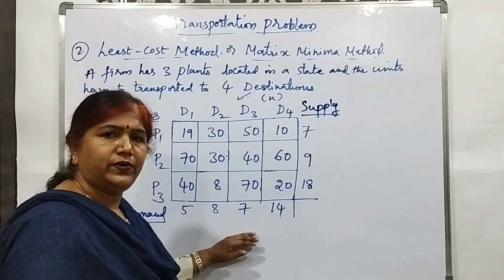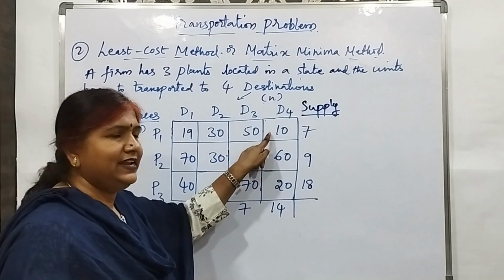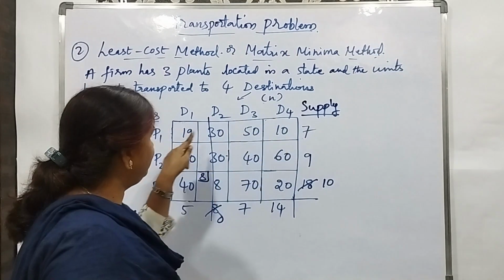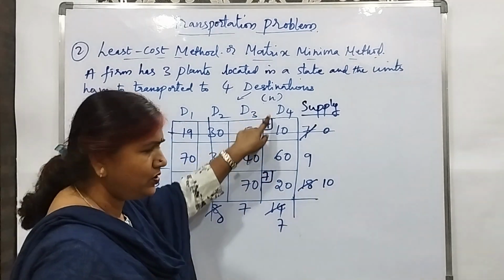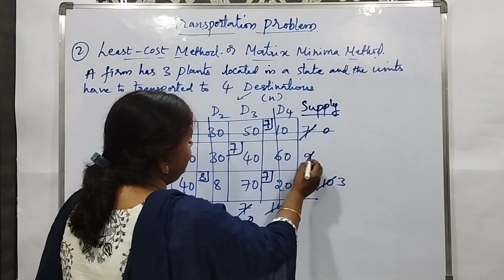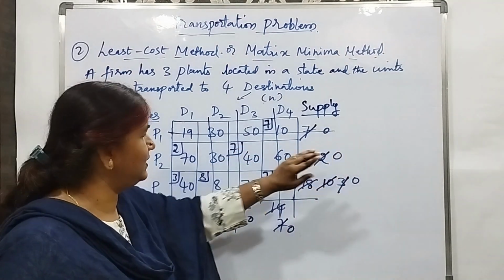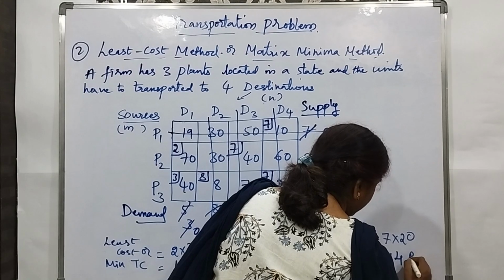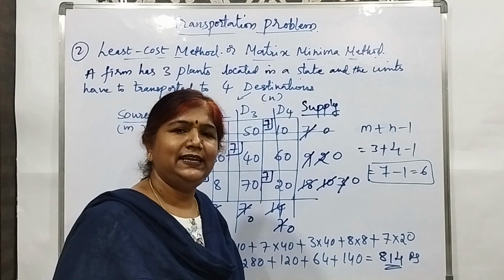Transportation Problem | Least Cost Method | Management Science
In the video we can learn how to minimize the transportation cost for initial basic feasible solution with Least-Cost Method.

Hope you like the video, if you have any queries about the subject or if you want any other related topics please mention in the comment section.

Subjects taught by me:
- Management Science
- Managerial Economics
- Business Economics
- Investment Management
- Business Statistics
- Research Methodology
- Customs Procedures and Practice
- Basics of Marketing
- Security Analysis and Portfolio Management
- Insurance Services

Gayatri Nadam